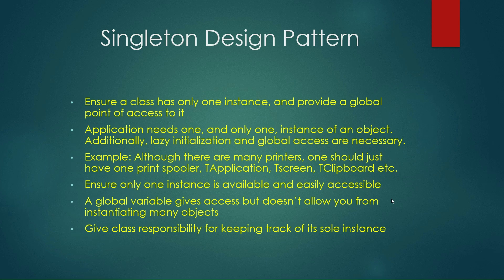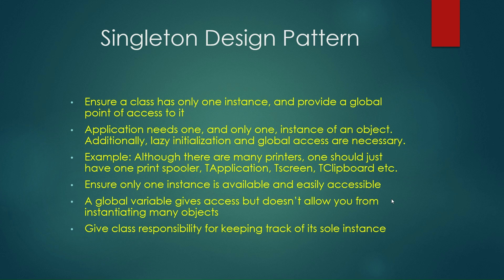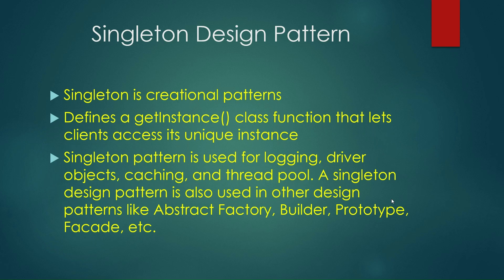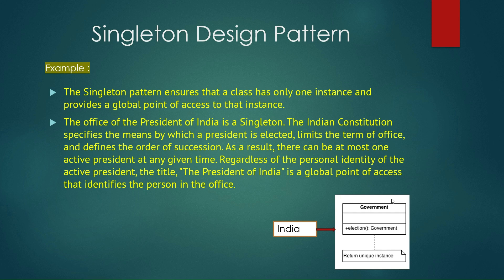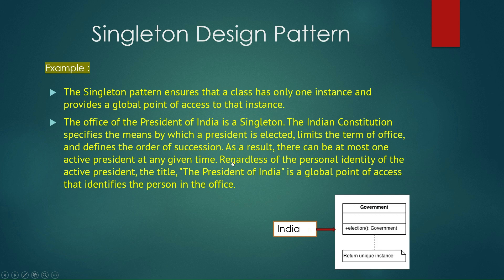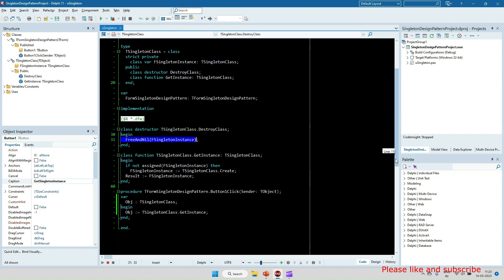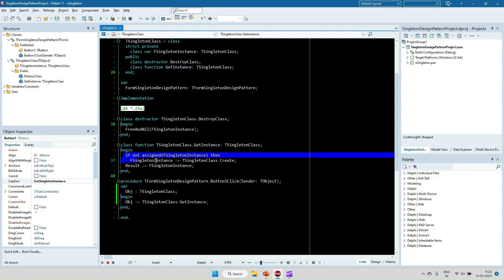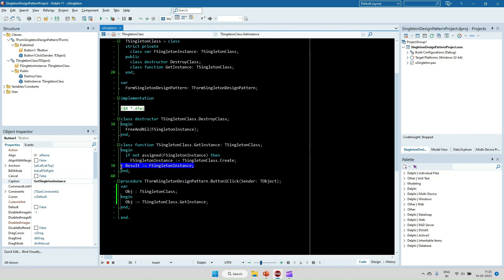Design Pattern | Singleton | 𝐒𝐢𝐧𝐠𝐥𝐞𝐭𝐨𝐧 𝐃𝐞𝐬𝐢𝐠𝐧 𝐏𝐚𝐭𝐭𝐞𝐫𝐧 in Delphi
This video is on Singleton Design Pattern.
This video cover below points:
1. What is Singleton Design Pattern
2. Singleton as Creational Pattern
3. Implementation Guidelines and real-life examples.
4. When to create the Singleton design pattern
5. How do we implement a Singleton class in Delphi